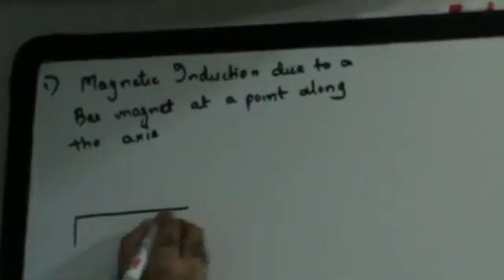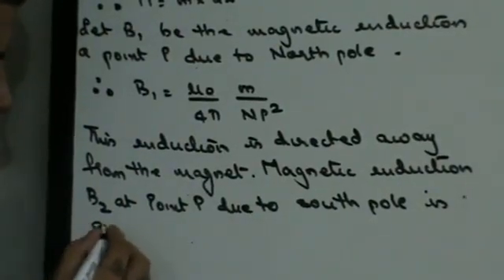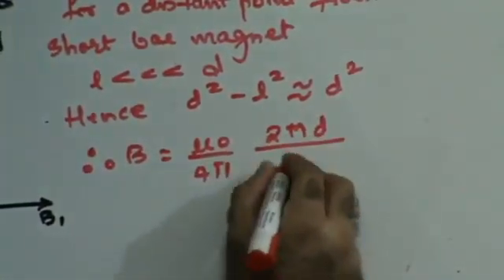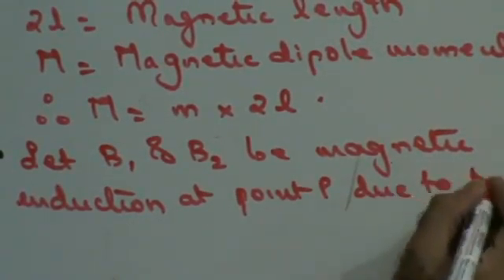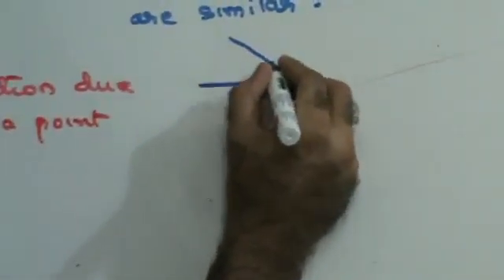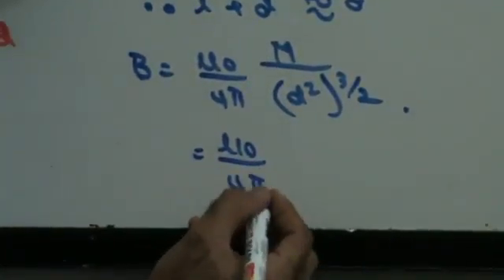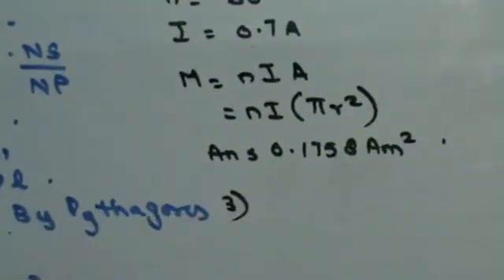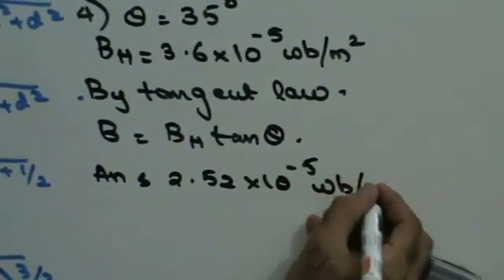11 phy magnetism 2